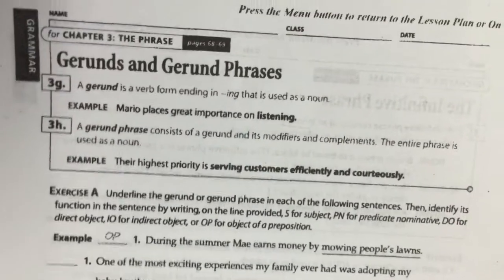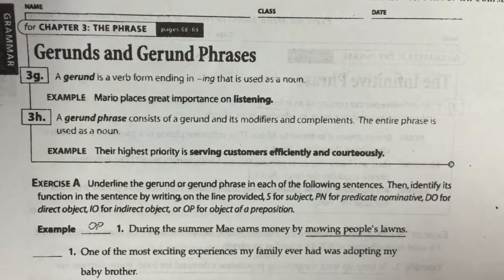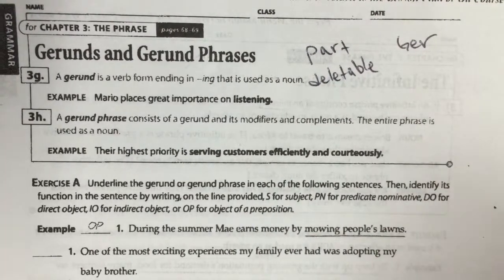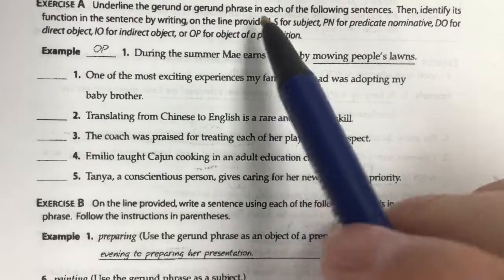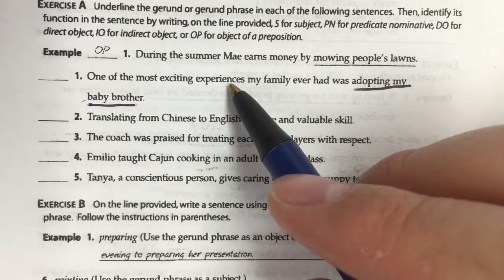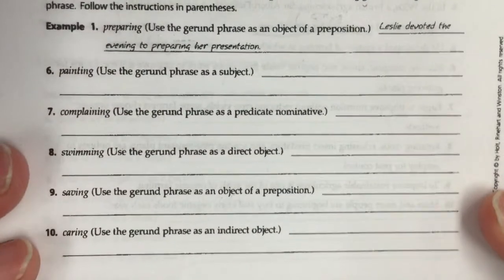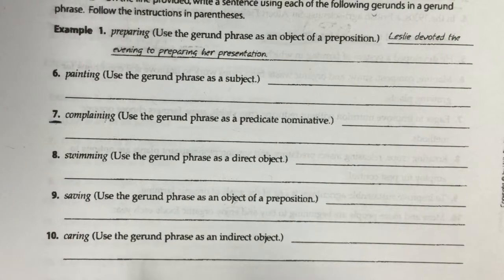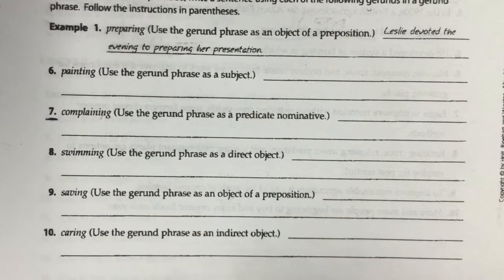Gerund basic 64